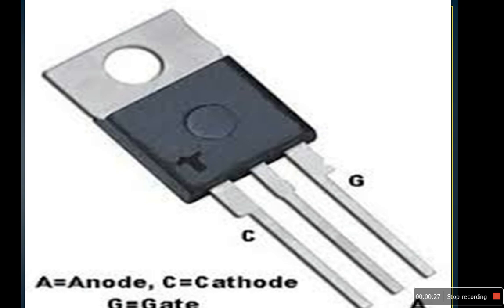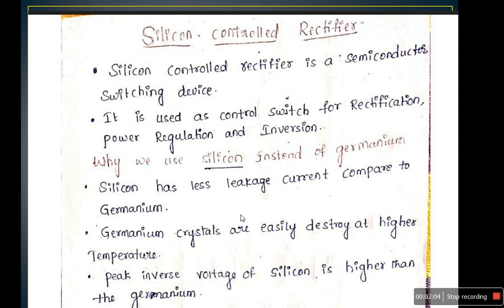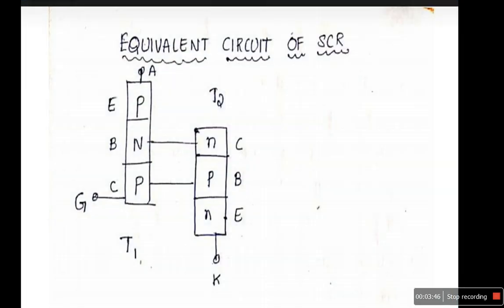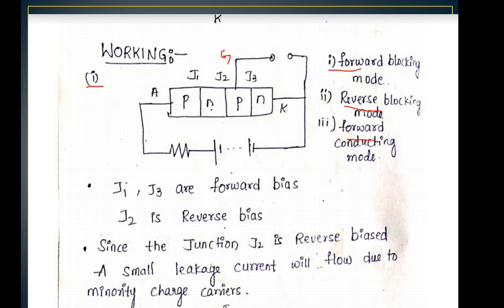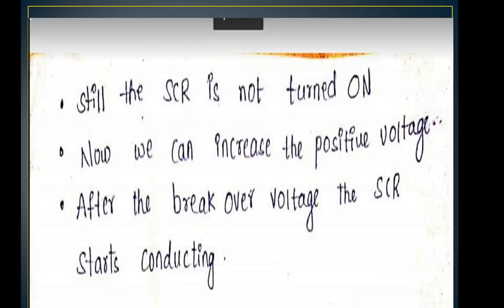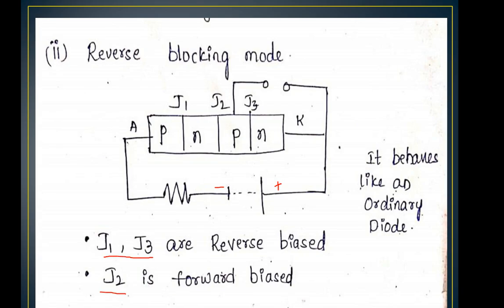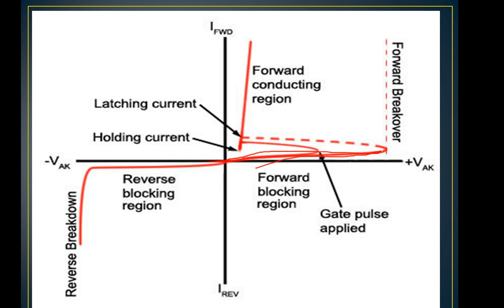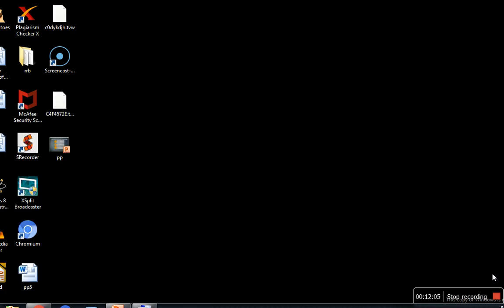silicon control rectifier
symbol
Working..
V-I  characteristics